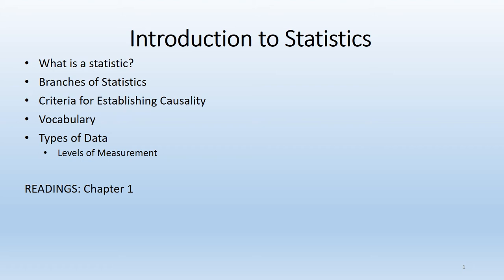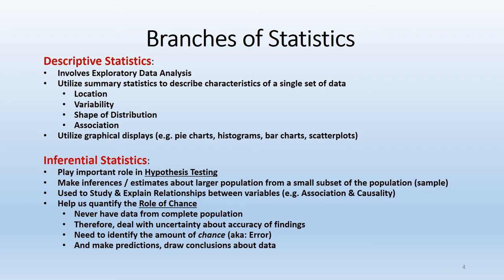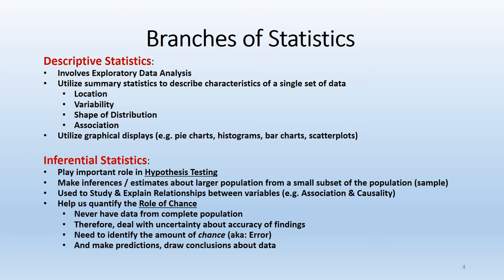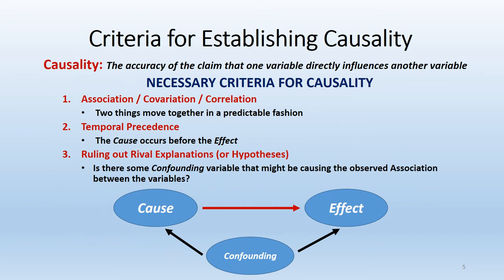Lecture 1 - Introduction to Statistics